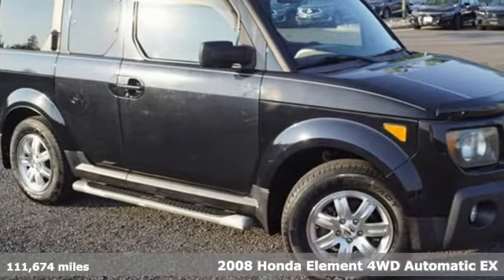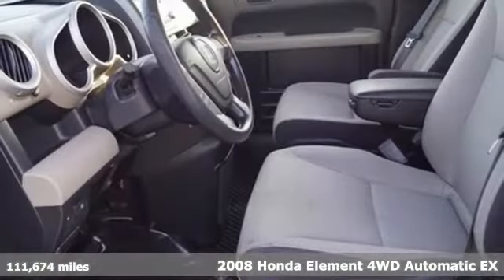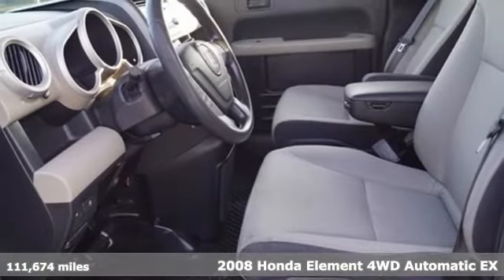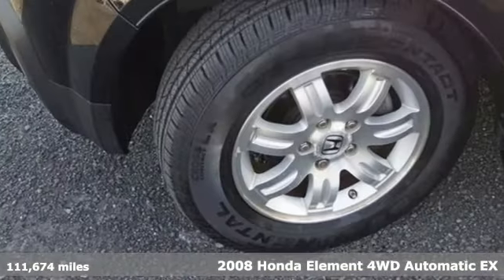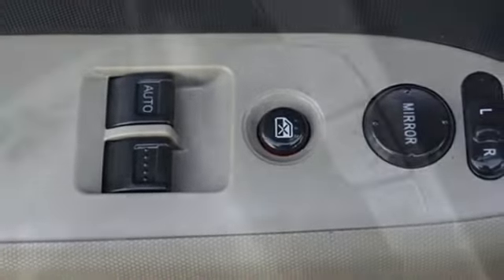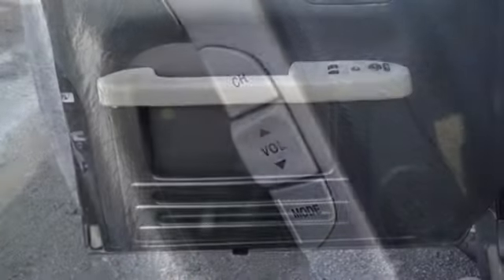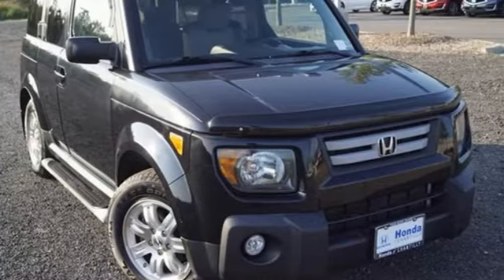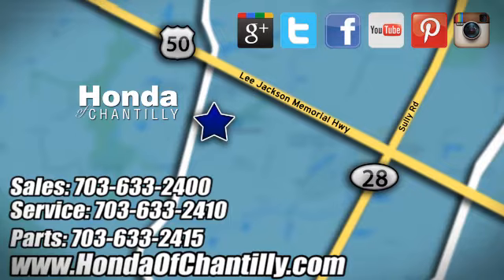Used 2008 Honda Element Washington DC MD Chantilly, DC HCMB025378A - SOLD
Year: 2008
Make: Honda
Model: Element
Trim: EX
Engine: 2.4L I4 DOHC i-VTEC 16V
Transmission: 5-Speed Automatic
Color: Black
Mileage: 111674
Stock #: HCMB025378A
VIN: 5J6YH28758L014859
CARFAX One-Owner. Nighthawk Black Pearl 2008 Honda Element EX 5-Speed Automatic AWD 2.4L I4 DOHC i-VTEC 16VbrbrOdometer is 25388 miles below market average!brbrbrWe make every effort to provide accurate information but please verify options and price with management before purchasing. All vehicles are subject to prior sale. All financing is subject to approved credit. Dealer installed options are additional. Stock photo colors, options and trim levels may vary. Not responsible for typographical errors. Published price subject to change without notice to correct errors and omissions or in the event of inventory fluctuations. Vehicles may be in transit to dealer. Vehicle photos may not match exact vehicle. Please call to confirm availability status. All prices exclude taxes, title, license, and a $899 documentation fee. Model tested with standard side airbags (SAB). Government 5-Star Safety Ratings are part of the National Highway Traffic Safety Administration (NHTSA). New Car Assessment Program **Based on model year EPA mileage ratings. Use for comparison purposes only. Your mileage will vary depending on driving conditions, how you drive and maintain your vehicle, battery pack age/condition, and other factors.

Address:
4175 Stonecroft Boulevard